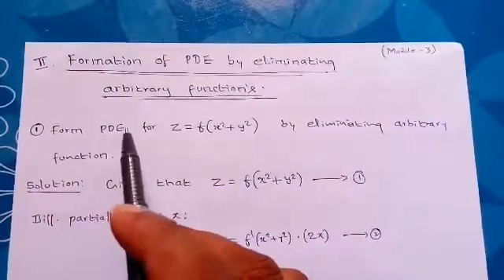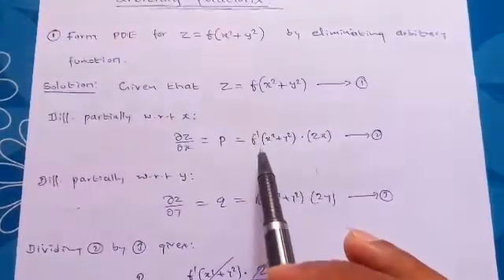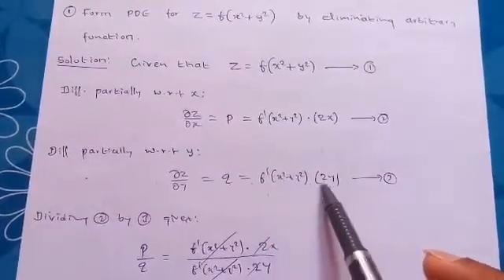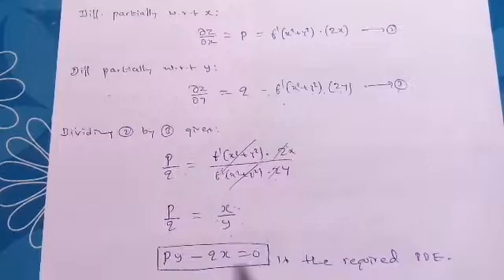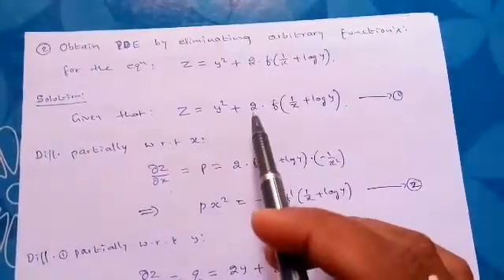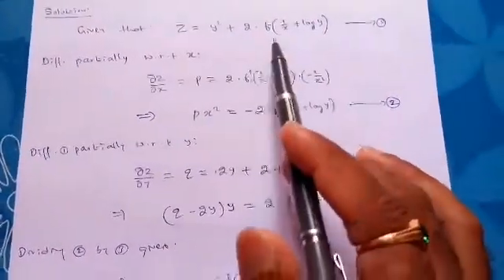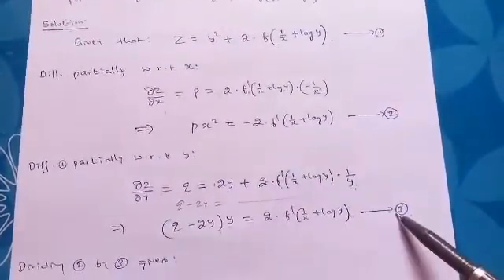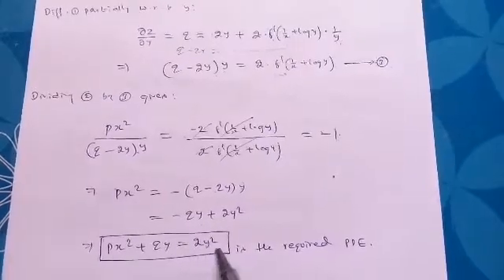M2 Formation of PDE by eliminating functions